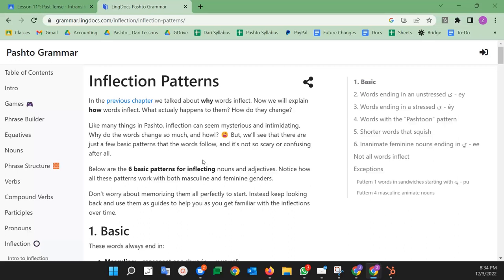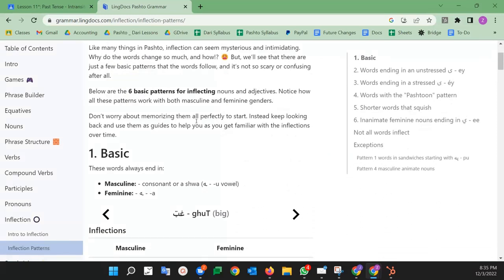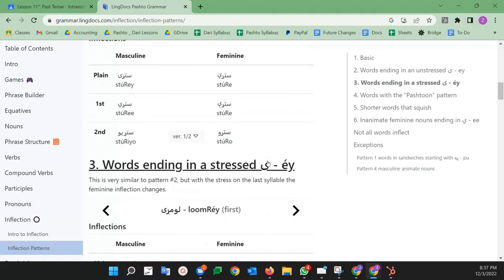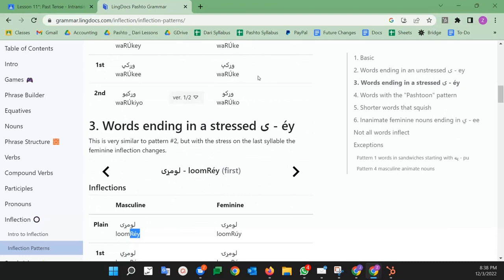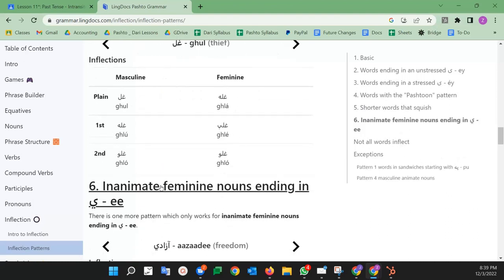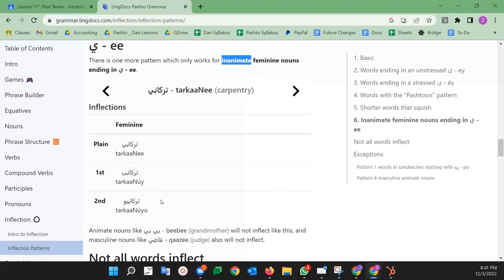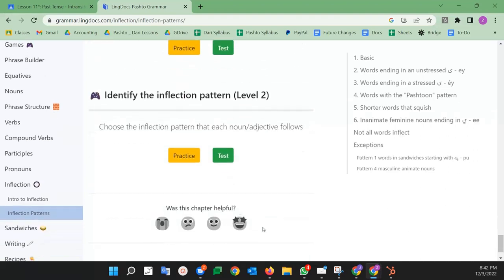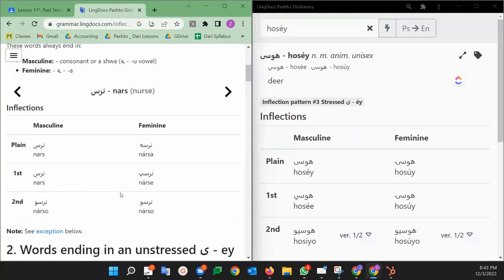Inflection Forms Overview